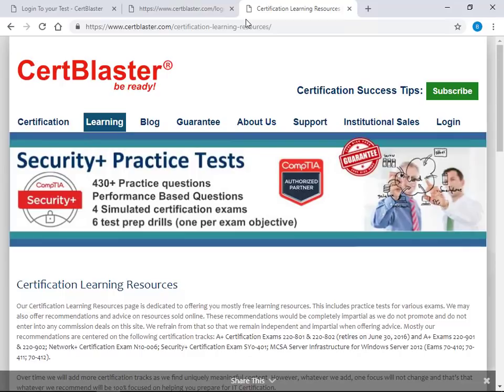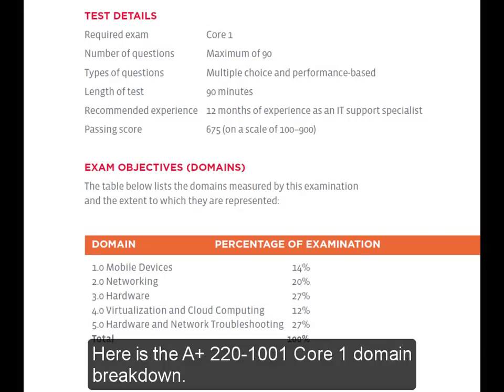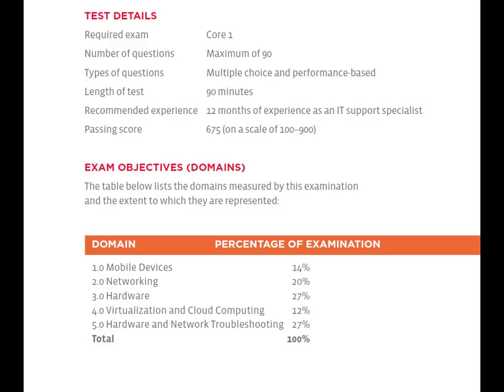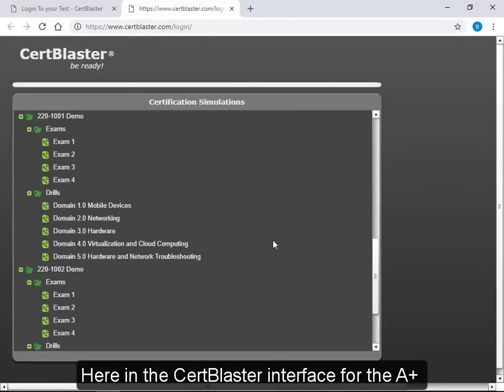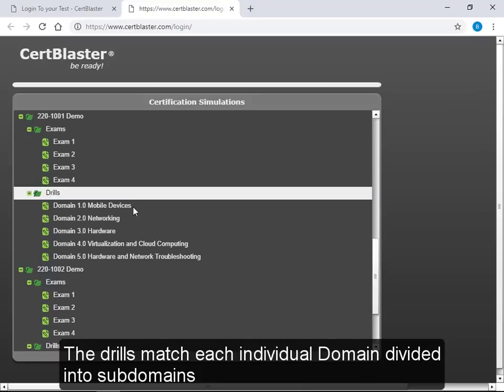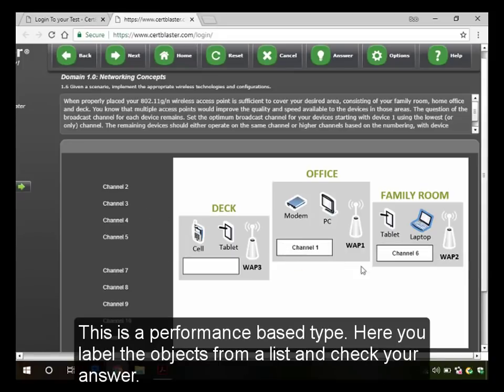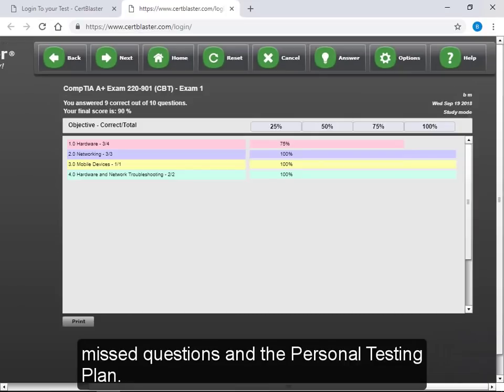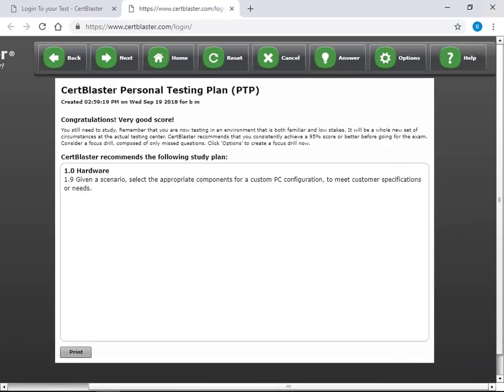Ace the CompTIA A+ Exams! 220-1001 & 220-1002 Prep | CertBlaster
In this video, we provide an overview of the CompTIA A+ 220-1101 and 220-1102 certification exams, including a breakdown of exam domains, question formats, and study strategies using the CertBlaster platform. You'll learn how to navigate the CertBlaster interface, use practice drills tailored to each domain, and track your progress with personalized testing plans. Whether you're just starting your A+ journey or preparing for test day, this video offers practical tips to help you study effectively and boost your confidence.

𝐀𝐛𝐨𝐮𝐭 𝐂𝐞𝐫𝐭𝐁𝐥𝐚𝐬𝐭𝐞𝐫
Welcome to the official CertBlaster YouTube channel! We're your go-to resource for mastering IT certification exams. Whether you're aiming for CompTIA A+, Network+, Security+, Linux+, Microsoft MCSA/MCSE, or LPI certifications, we provide expert guidance and insights to help you succeed. Our videos will showcase how our interactive practice tests, featuring realistic exam simulations and performance-based questions, can prepare you for the real thing. Visit
to explore our full range of practice tests and take the next step in your IT career!

𝗧𝗵𝗮𝗻𝗸𝘆𝗼𝘂 𝗳𝗼𝗿 𝘄𝗮𝘁𝗰𝗵𝗶𝗻𝗴: Ace the CompTIA A+ Exams! 220-1001 & 220-1002 Prep | CertBlaster